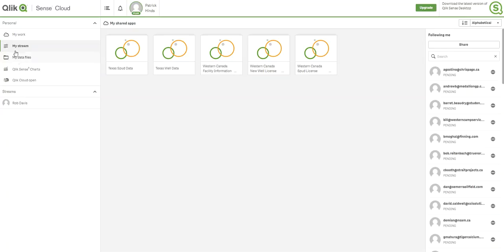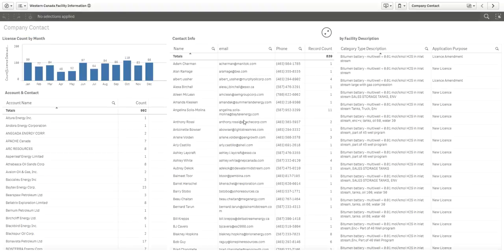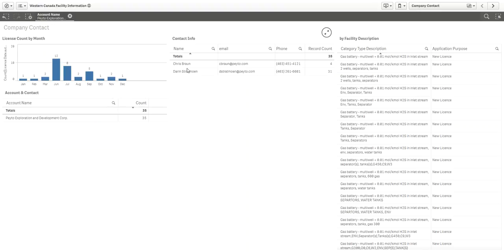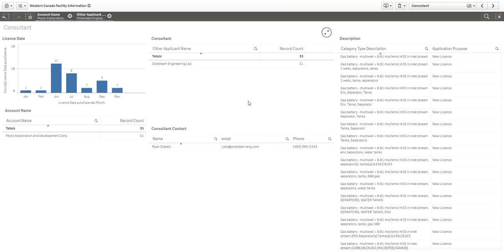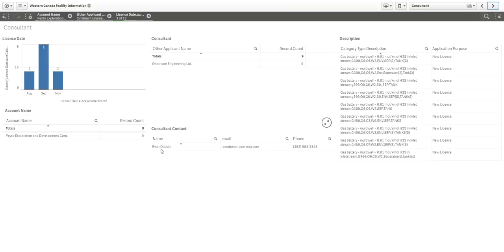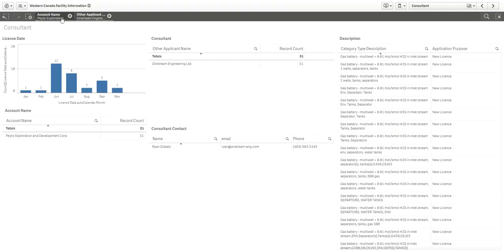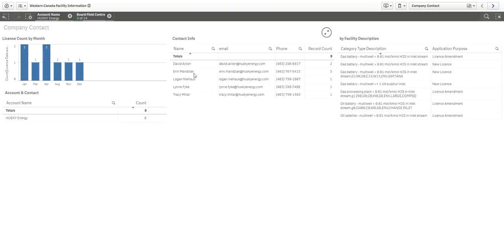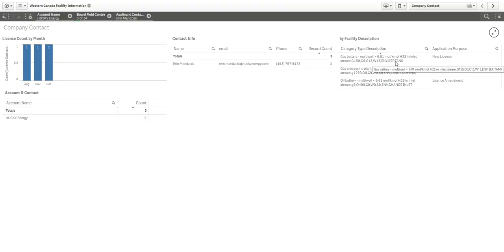2017 Jan Facility Overview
Demo of Enerlead for Qlik Western Canada Facility Navigation